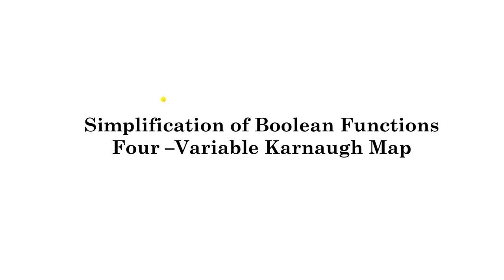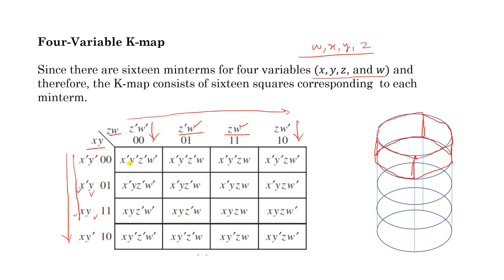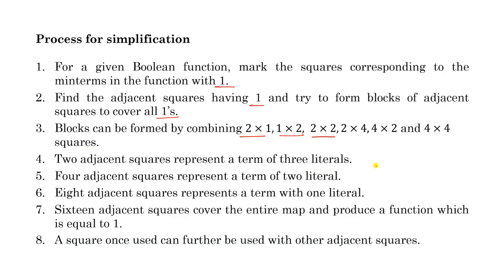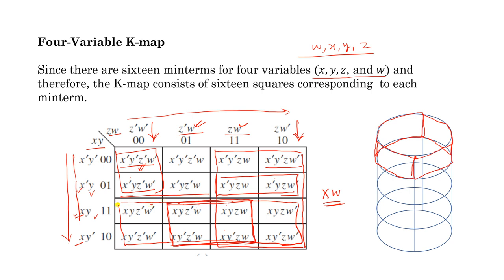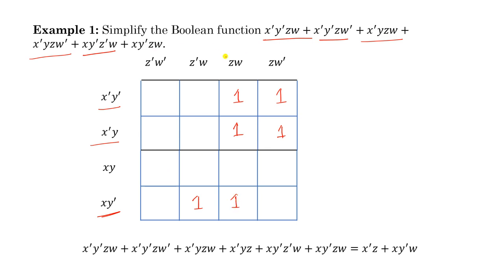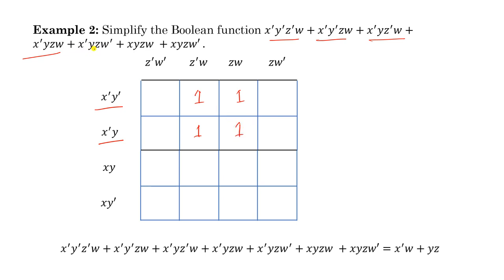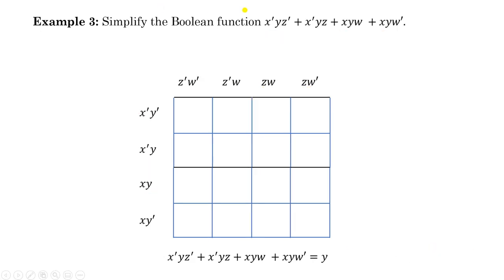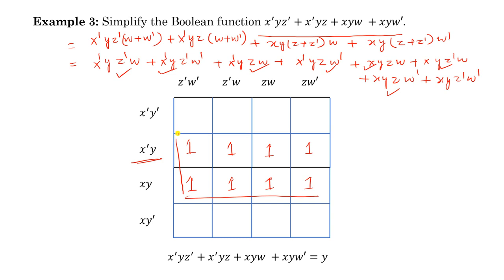Four Variable Karnaugh map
This lecture discusses simplification of Boolean functions using four-variable karnaugh map.